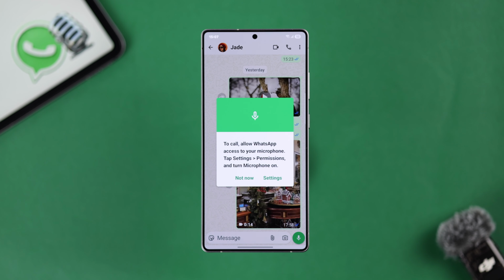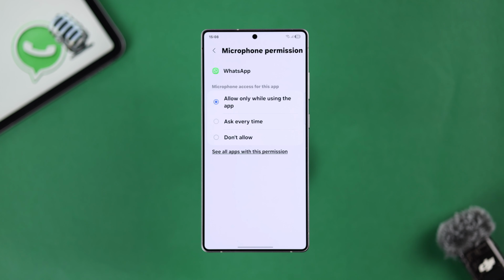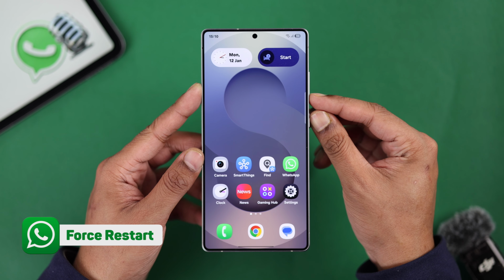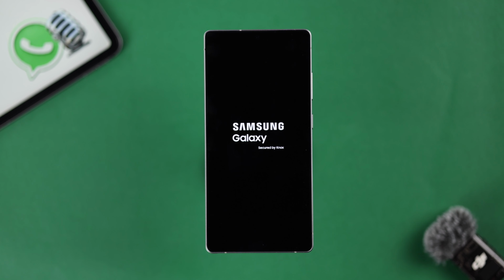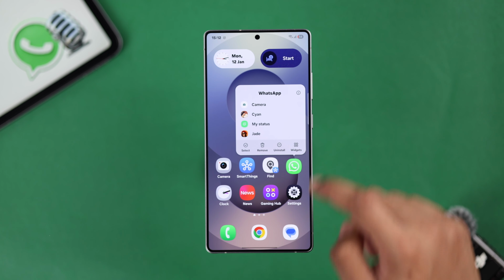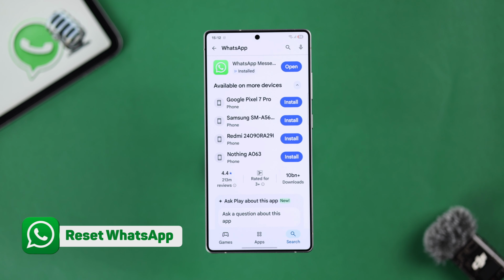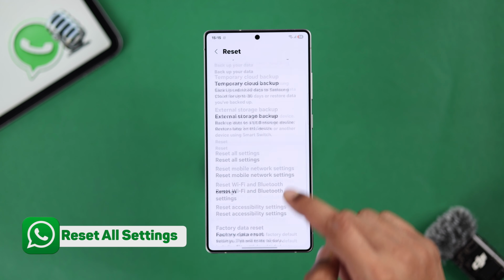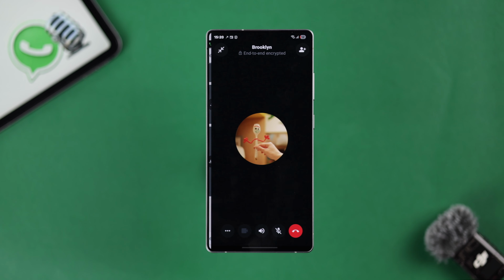FIX to Call Allow WhatsApp Access to Your Microphone! [Audio Problem]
Can't make calls on WhatsApp when you keep getting the error message "To call, allow WhatsApp access to your microphone" on your Android phone in 2026, now want to know how to fix it?

If your WhatsApp audio calls aren't working because your microphone is blocked, this video is for you. This troubleshooting guide will provide 6 proven solutions to fix the WhatsApp microphone permission problem on Android and help you restore access to make calls again without any interruptions. We will walk you through everything from basic permission settings to clearing the cache and resetting settings.

0:00 Intro: Call Allow WhatsApp Access to Your Microphone
0:07 Solution 1: Allow permission to the Mic
0:31 Solution 2: Force Restart
0:45 Solution 3: Update WhatsApp
0:55 Solution 4: Clear WhatsApp Cache
1:03 Solution 5: Reinstall WhatsApp
1:12 Solution 6: Reset All Settings